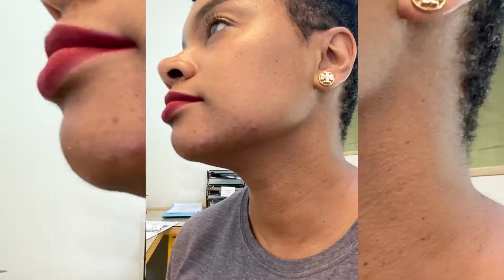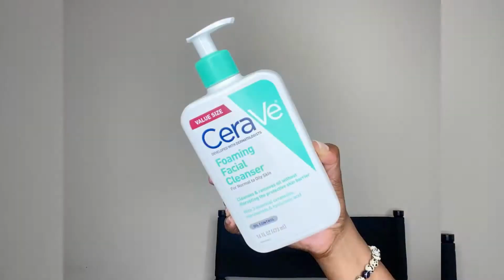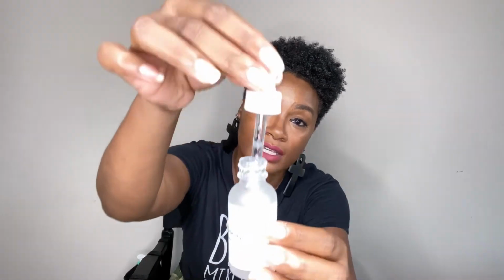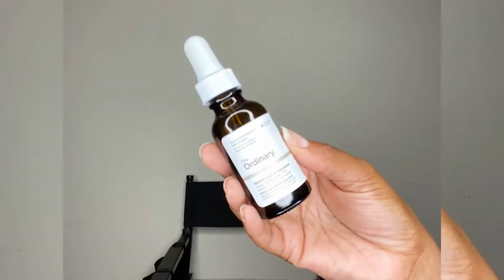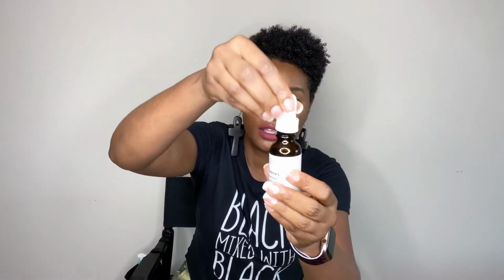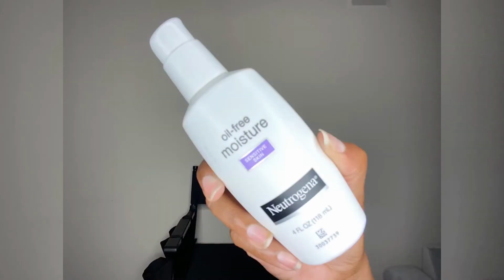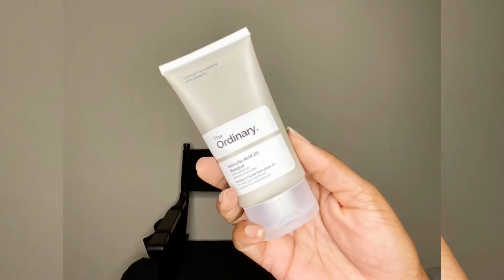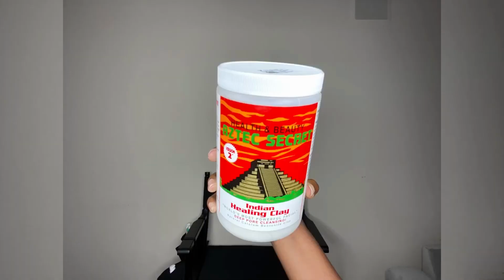My Nightly Skincare Routine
Although it varies slightly my nightly skincare routine is just as, if not more, important as my morning skincare routine.

Earlier this year I started having breakouts that left me with dark discoloration once healed. It was so severe that it began to make me self-conscious. Not wanting to start wearing heavy makeup to conceal the blemishes, I knew I had to invest in a better skincare routine if I wanted solutions.

I also turned 39 this year, so investing in a good regimen will benefit me in the long run as I age gracefully.

In today's video, I will walk you through the products that I use in my Nightly Skincare Routine as well as some bonus products that I use once or twice a week.

The product list and links of what I discuss in my video are listed below.

xoxo,
Donyetta

Aztec Secret Indian Healing Clay